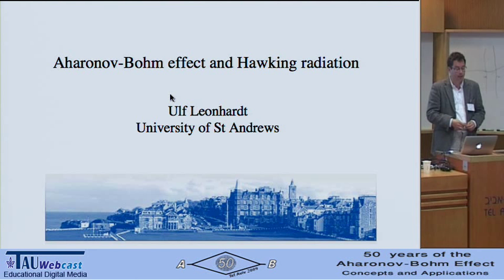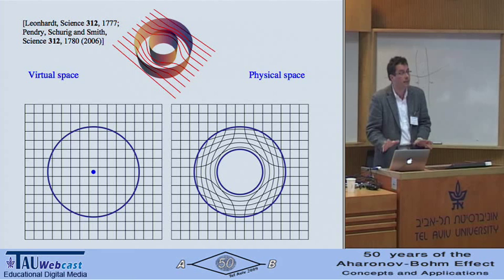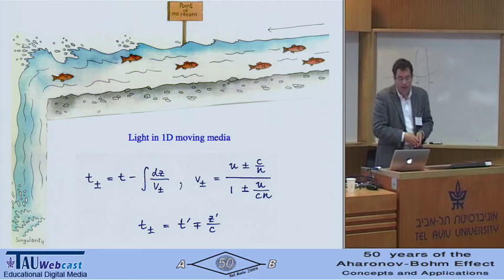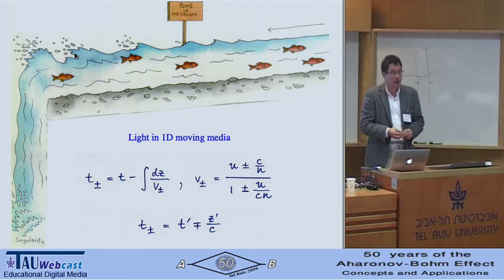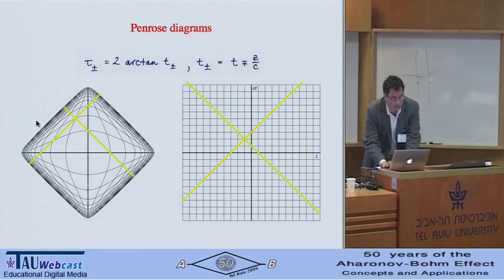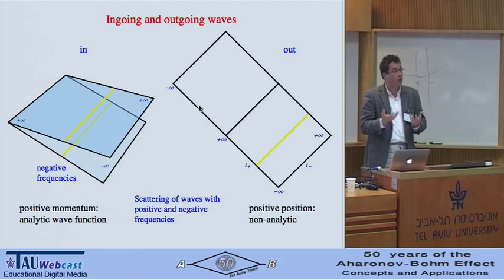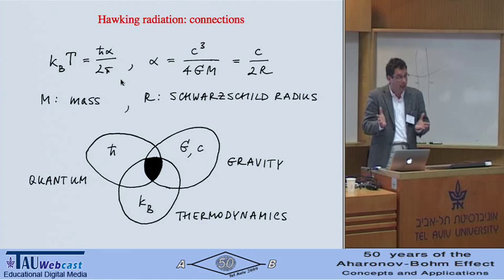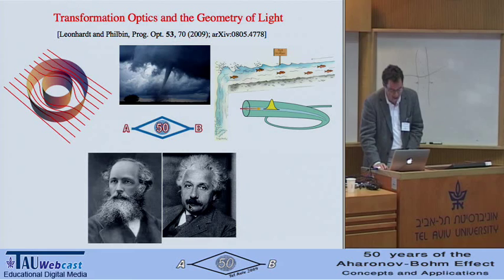Aharonov-Bohm Effect and Hawking Radiation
Lecturer: Ulf Leonhardt
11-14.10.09